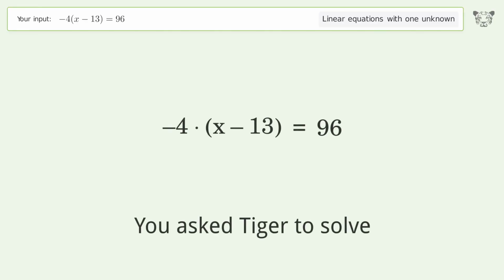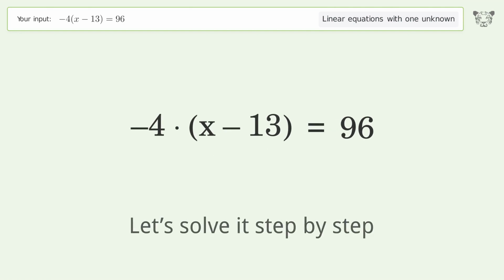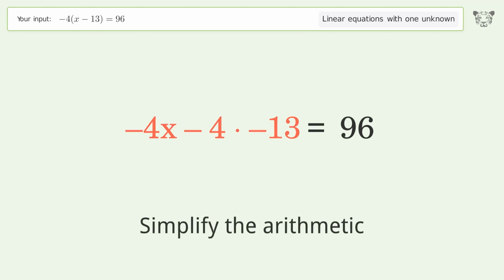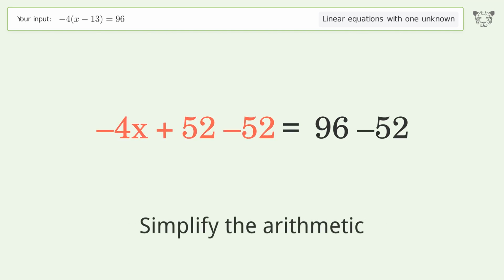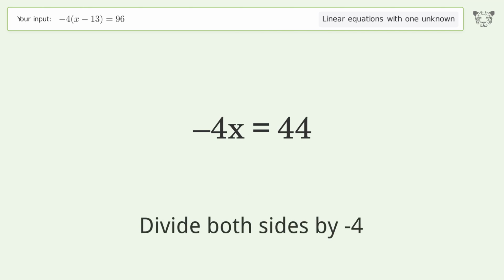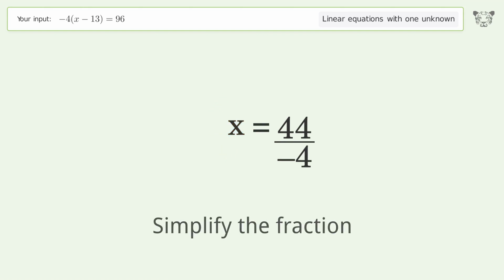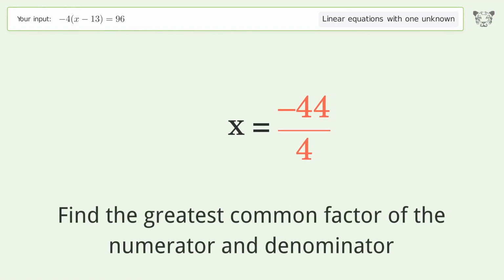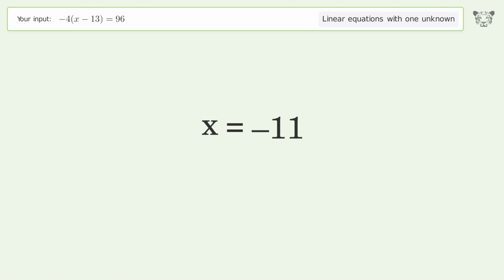Linear equation with one unknown: Solve -4(x-13)=96 step-by-step solution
for a step-by-step and more tips and tricks for dealing with linear equations with one unknown.